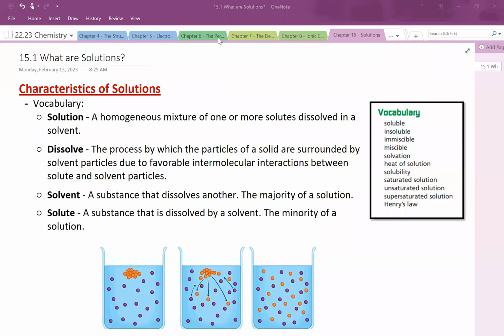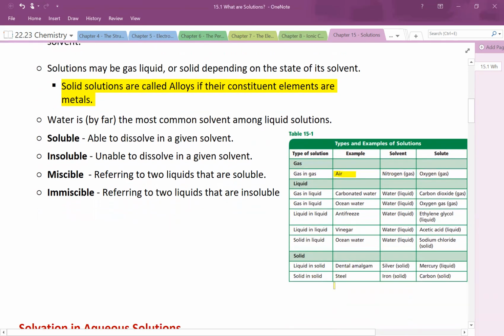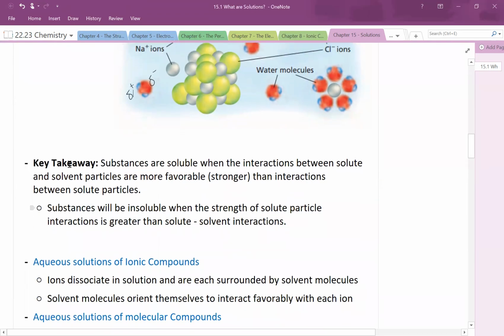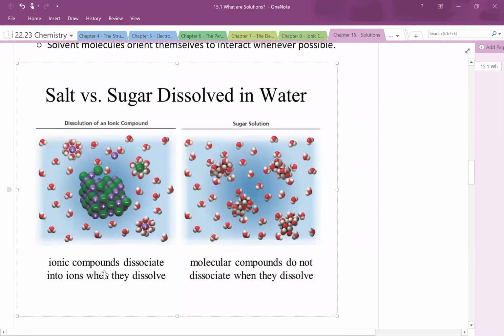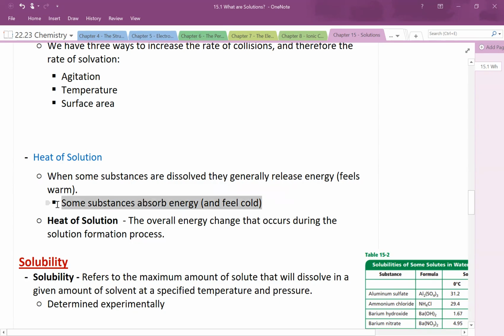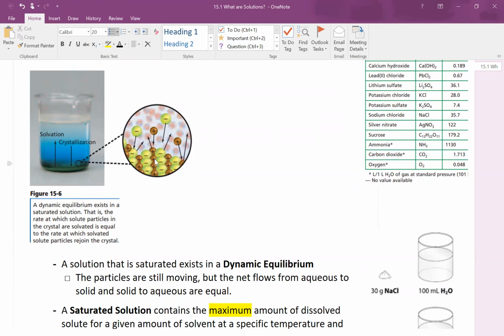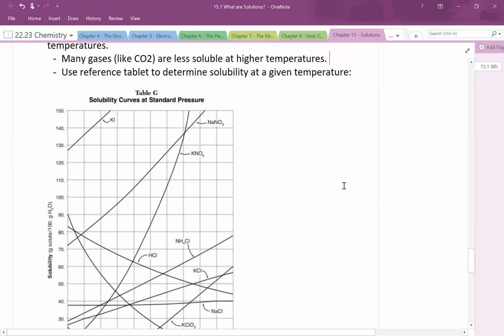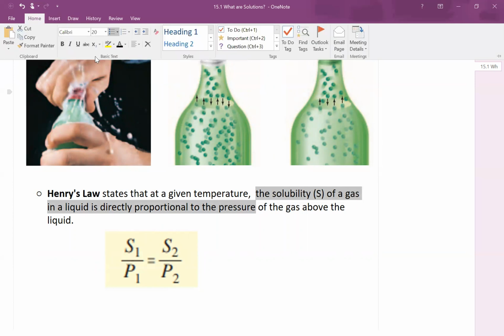15.1 What are Solutions